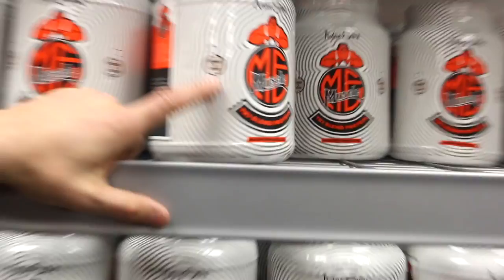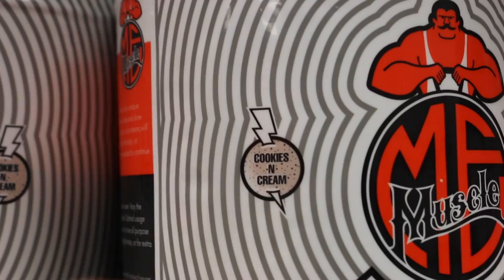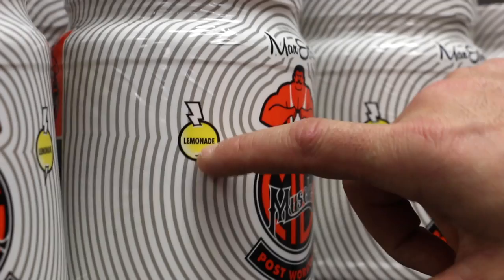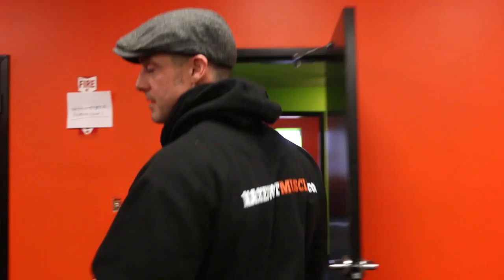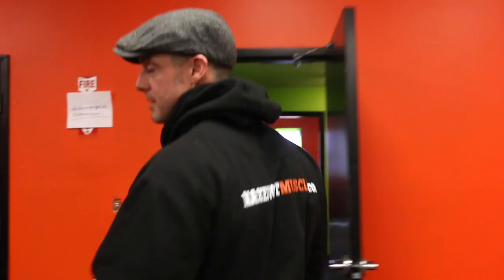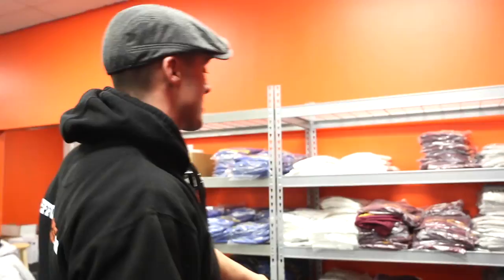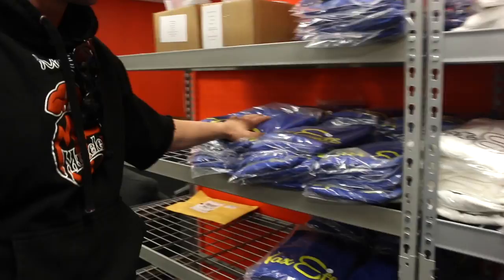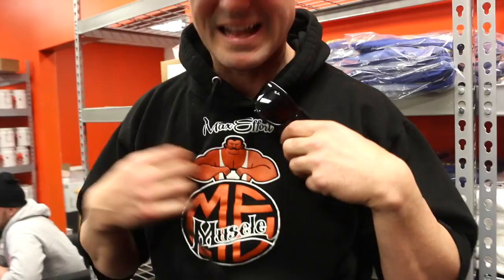Meet The Guys Behind The Scenes At Max Effort Muscle